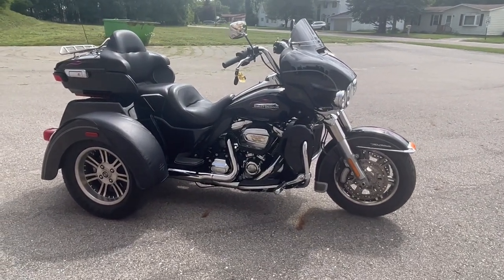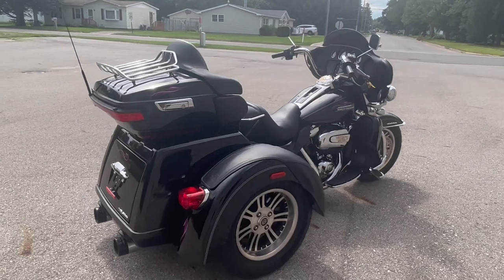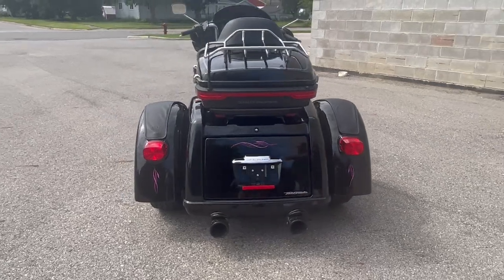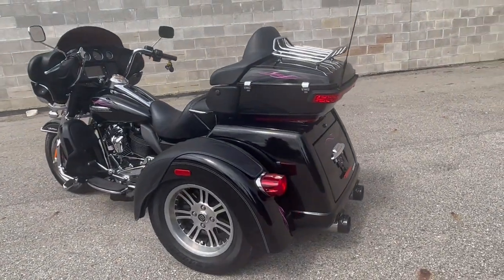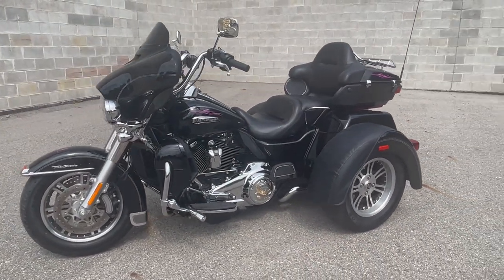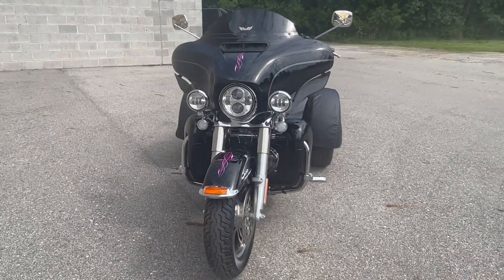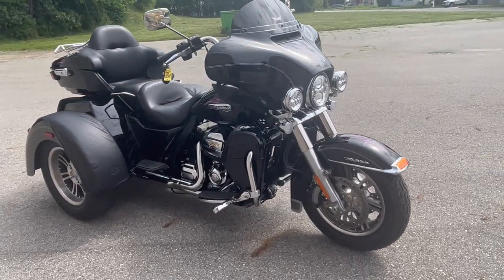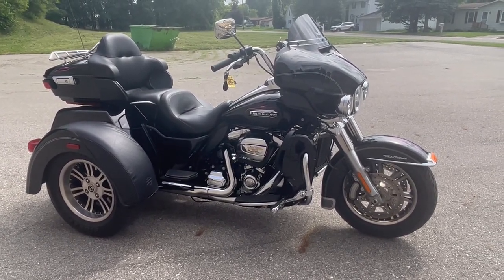USED 2017 HARLEY TRIKE TRIGLIDE FOR SALE IN MI WITH LOW MILES AND TONS OF EXTRAS! U6986